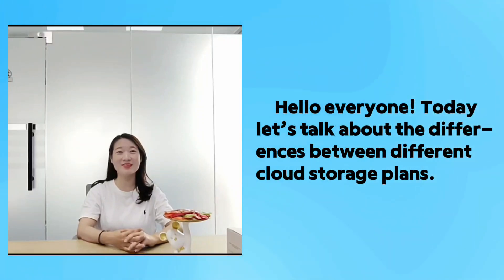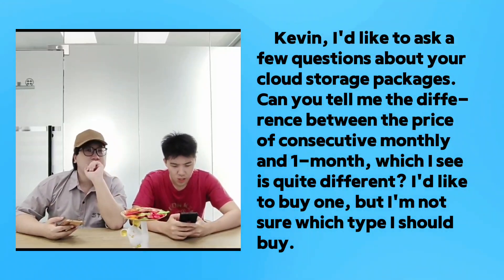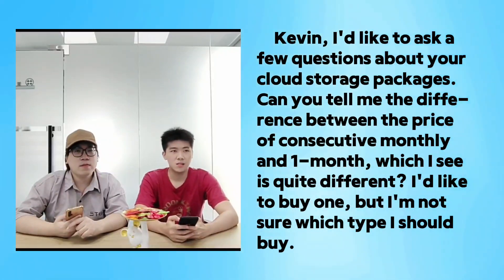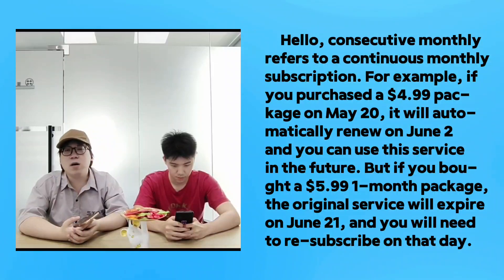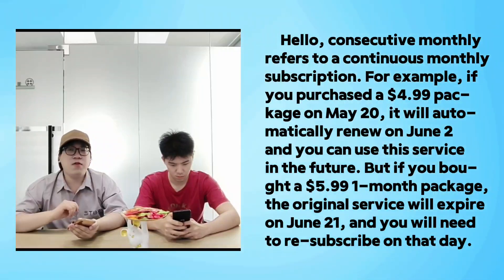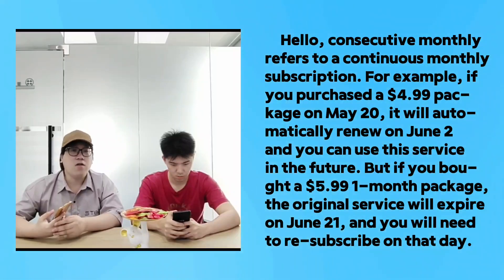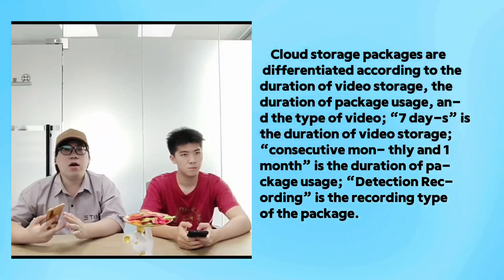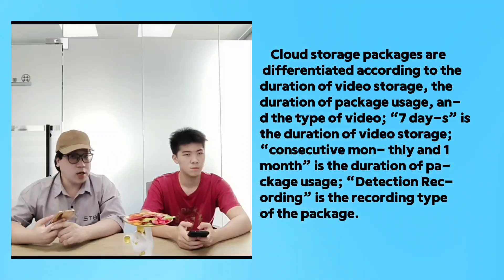Differences between cloud storage names and packages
This video introduces the names of cloud storage and the differences among packages at various price points.